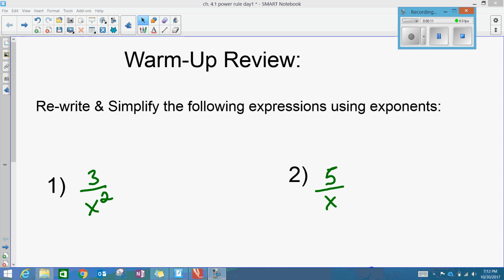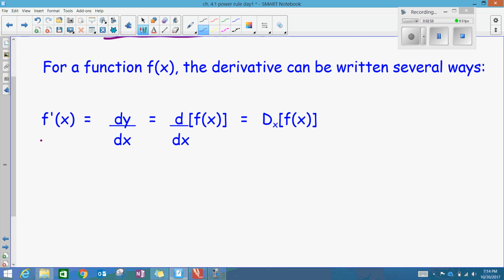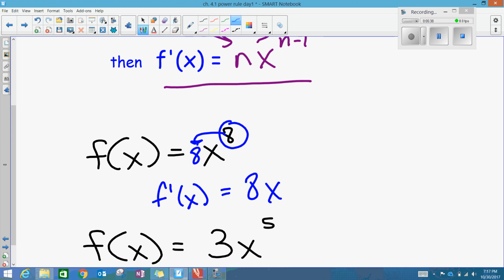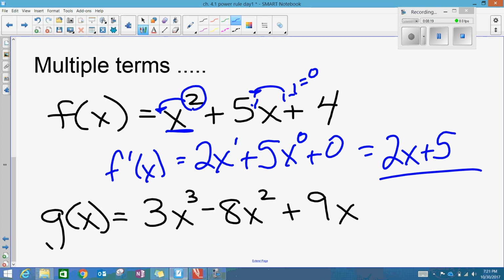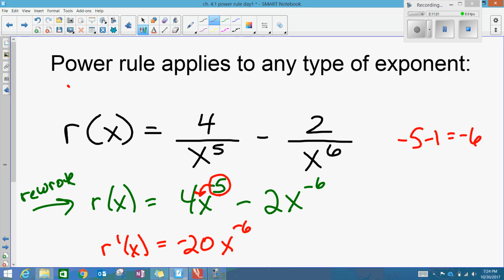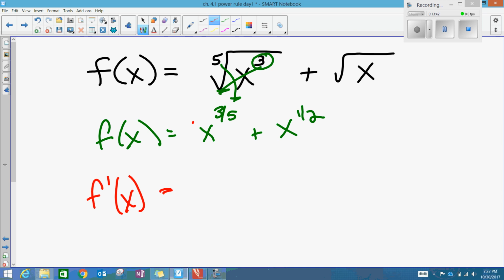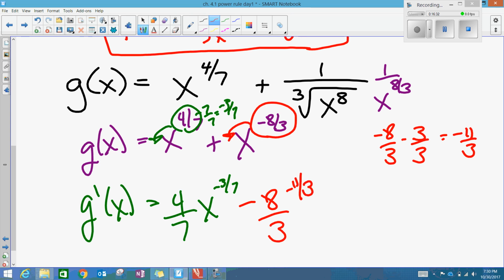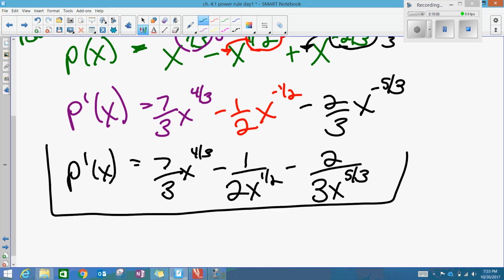Ch 4 1 Power Rule Derivatives